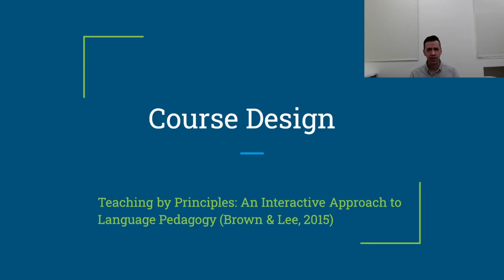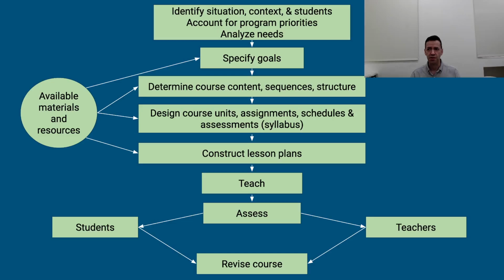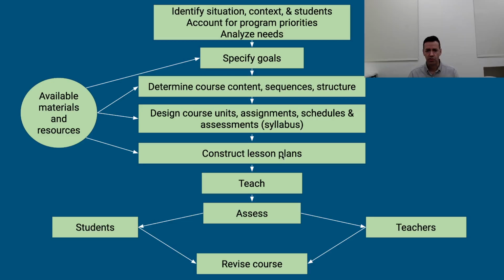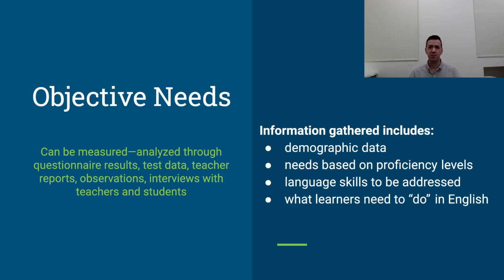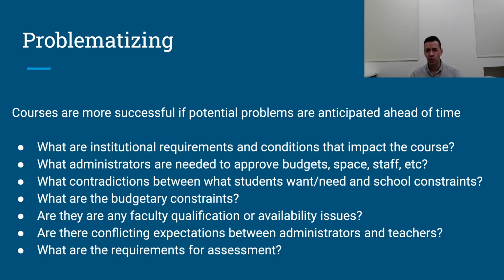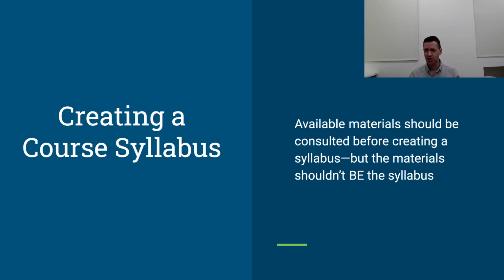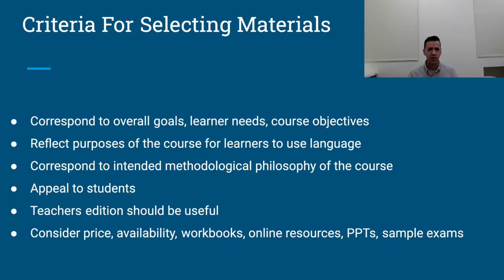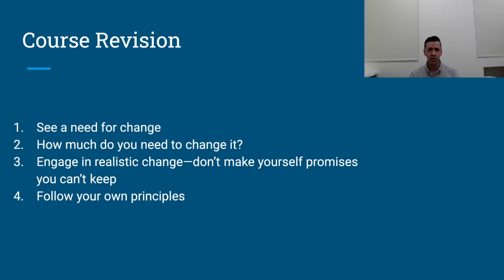Course Design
In this video, I briefly discuss some important considerations for designing a communicative-based language course.